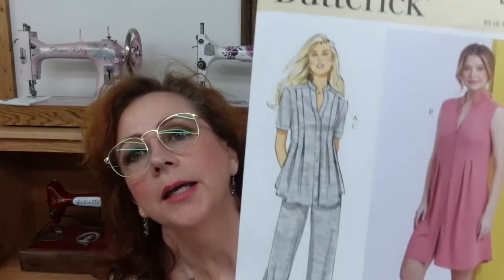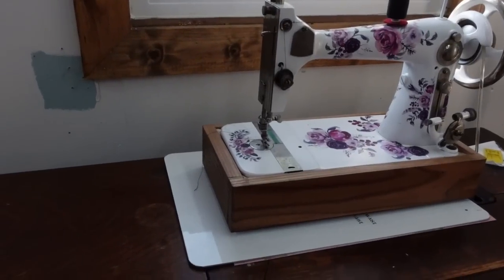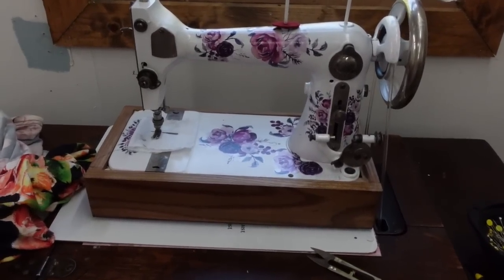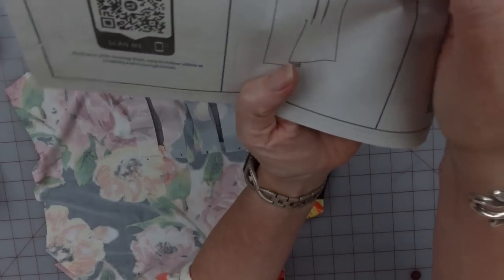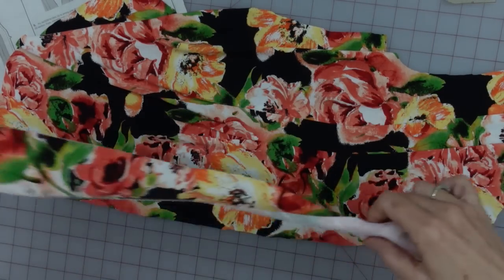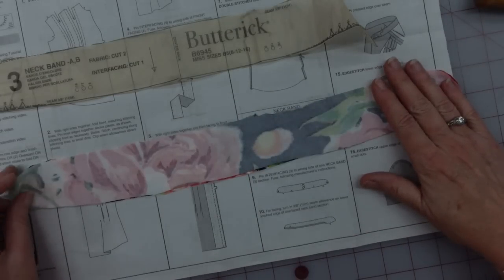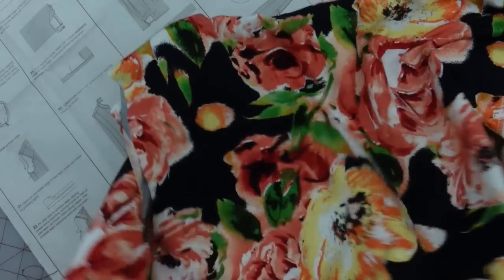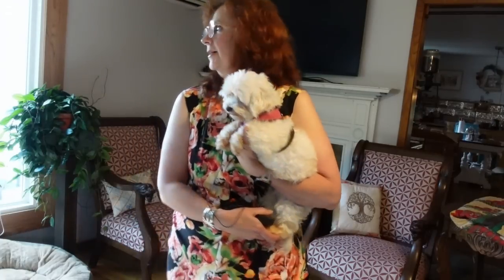Sewing Butterick 6945 Knit Pajama Top and Pants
I needed some new PJ's so here we go! The pattern calls for knit and I did use one, but it was pretty lightweight and ill behaved... as they are. The pattern instructions show sewing the project with a straight stitch machine, so I went along with that just to show that it is possible, but please, feel free to use sergers and other stitches. It's your project :) And you can meet my new little dog Misty!
~Marie

36” wide pattern tracing paper
1 cm, about ½” wide fusible bond “stitch witchery” type